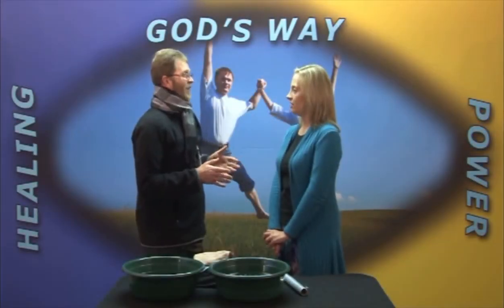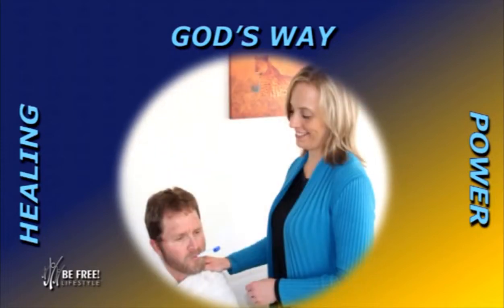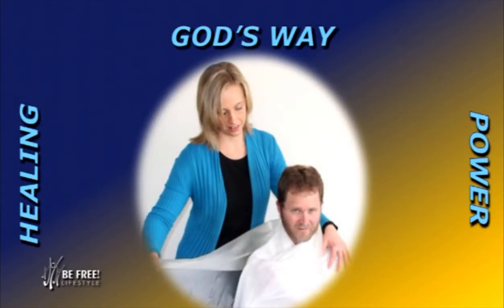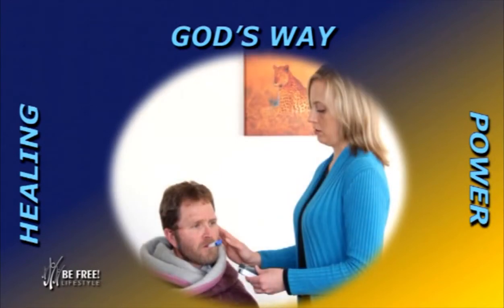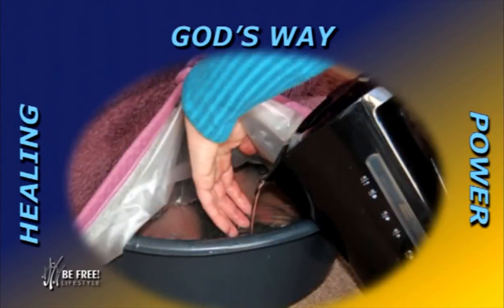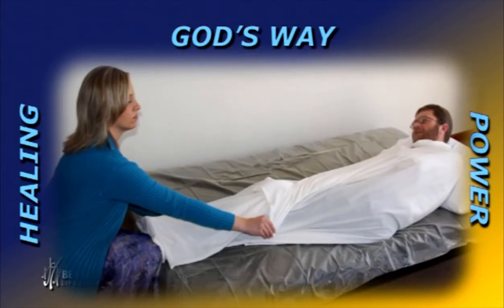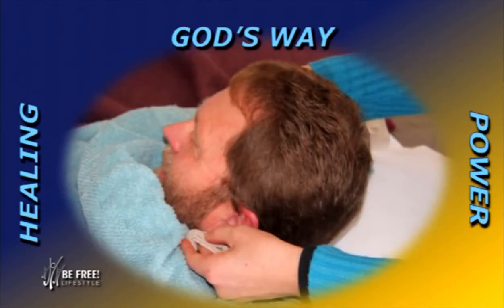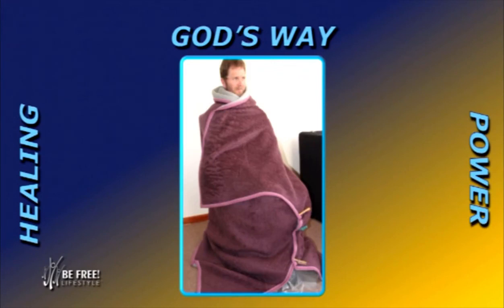Hydro therapy - Russian Chair Sweat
13 May 2020

This is a short demonstration of a Hydrothermal treatment that has wonderful health outcomes. It helps to boost the immune system by kicking in white blood function, into action. The artificial fever condition destroys viruses and is, therefore, an excellent treatment protocol during the COVID-19 pandemic. This treatment protocol also has the wonderful ability to help the system detox, by the opening of the skin pores and sweating out the impurities. This 12-minute clip taken from the full series called “Healing Power Gods Way” could buy you years of life.